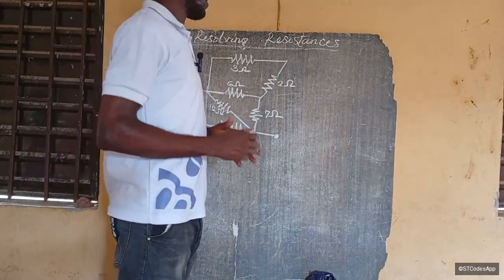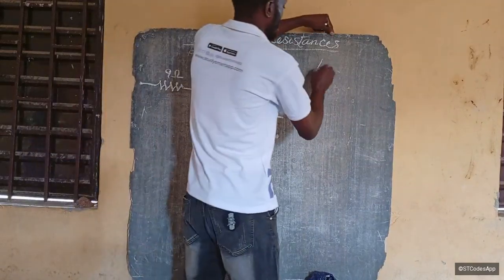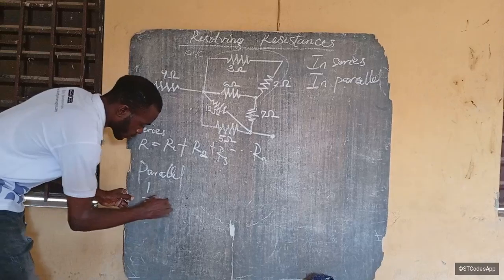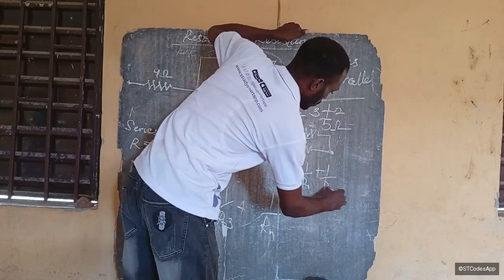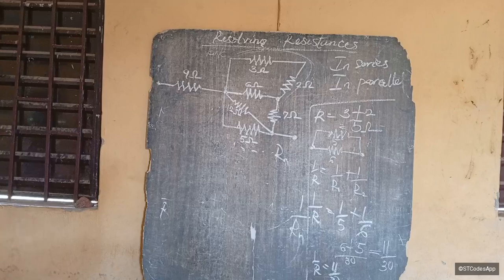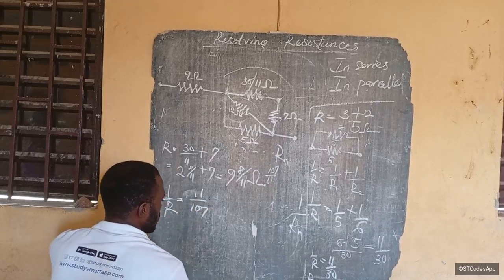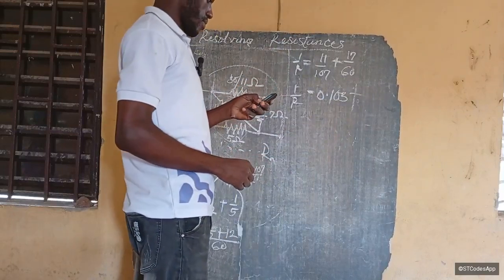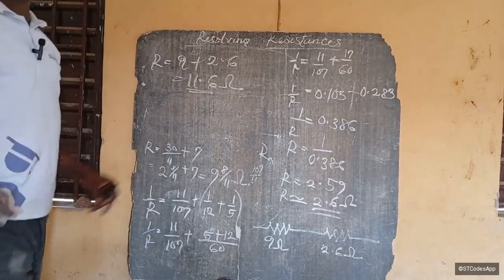How to find Equivalent resistance |Resolving electrical circuit